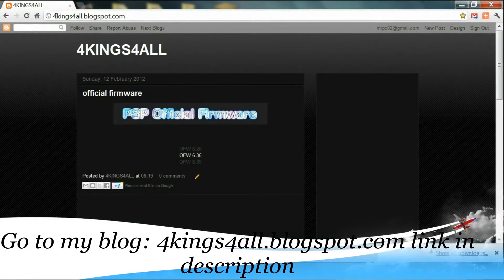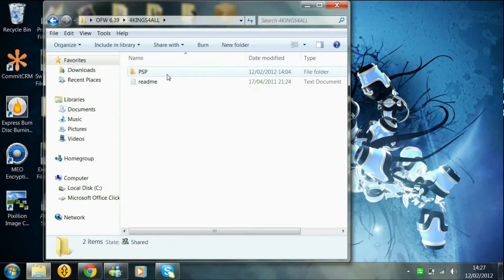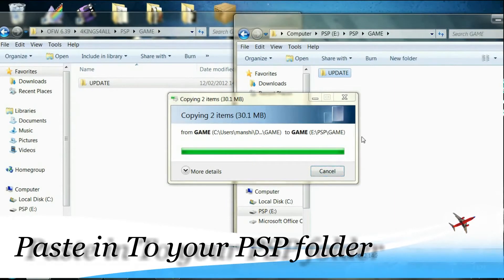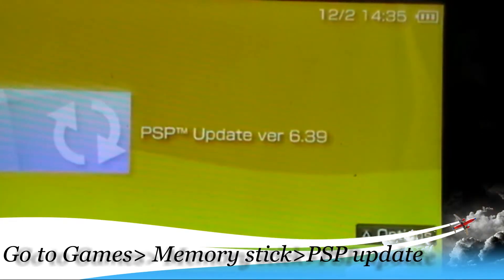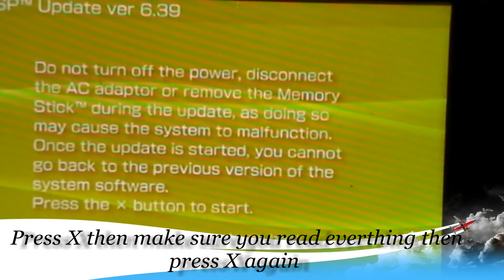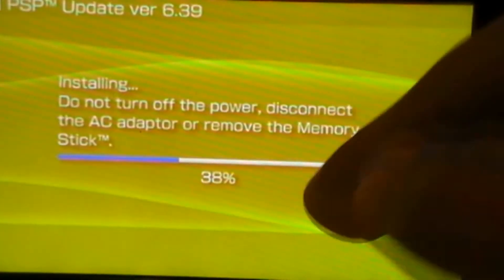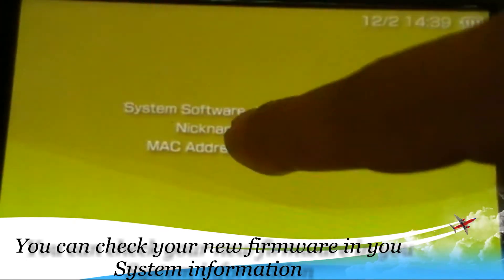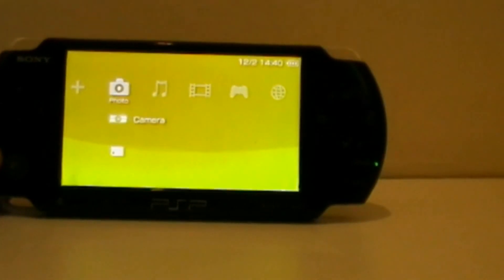How to update Official Firmware psp 1000/2000/3000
How to update psp 1000/2000/3000. in the video. i am updating it from 6.20 to 6.39.